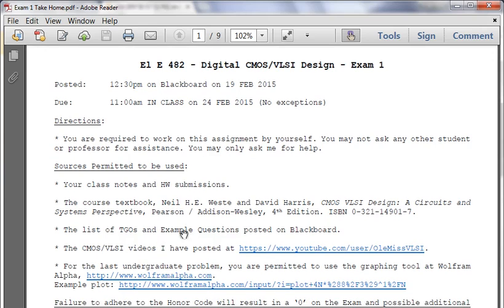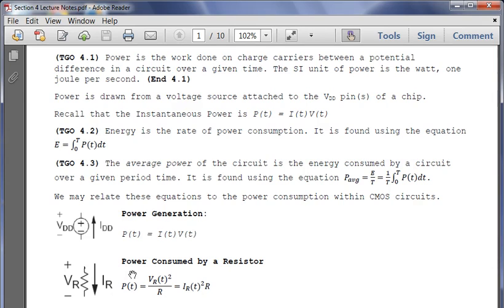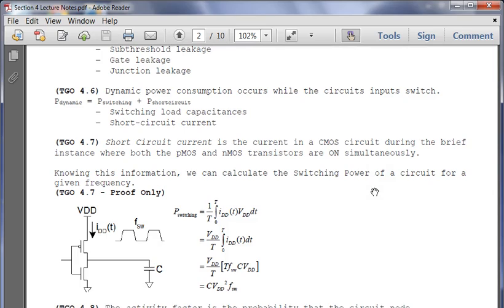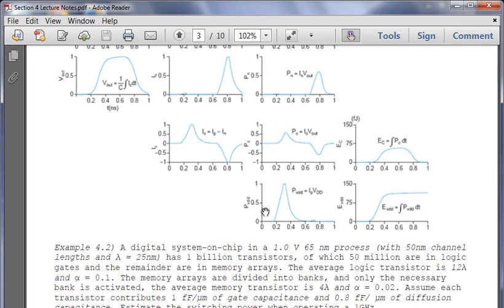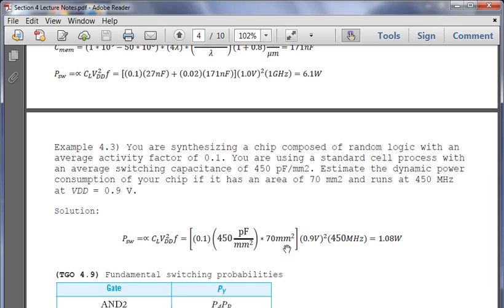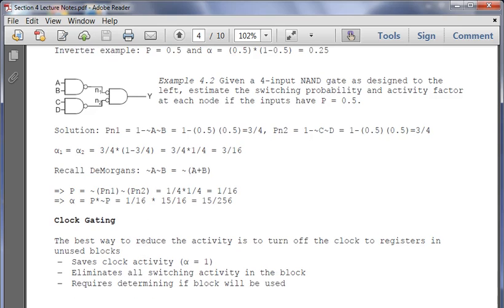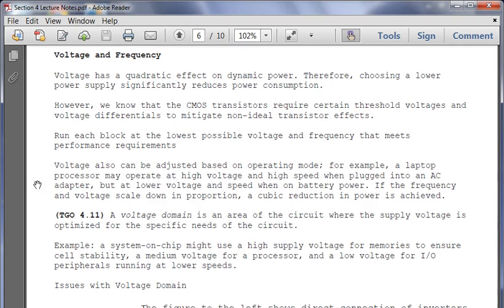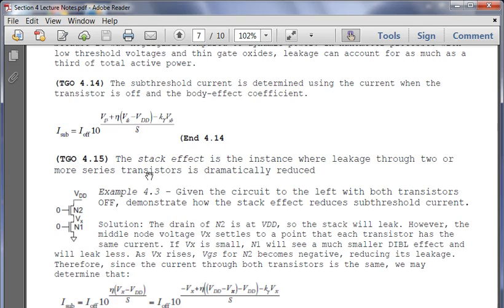El E 482 - CMOS/VLSI - Lecture 9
Assignment:
TGOs 4.1-4.15
Ex: 4.1-4.2
Static, Dynamic Power Consumption